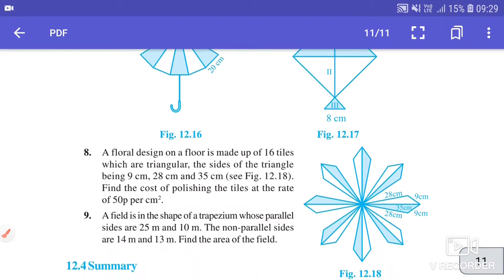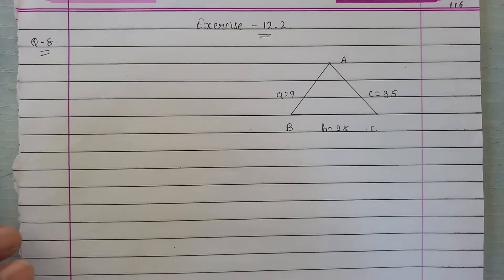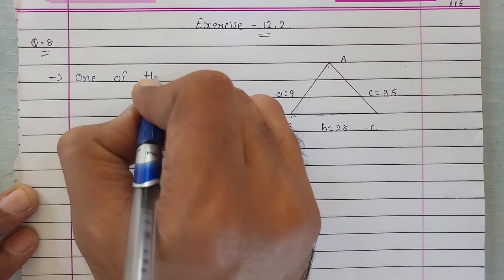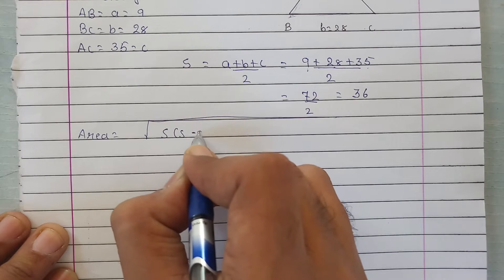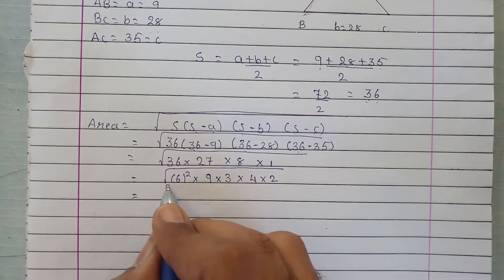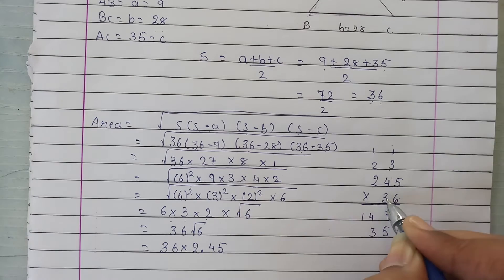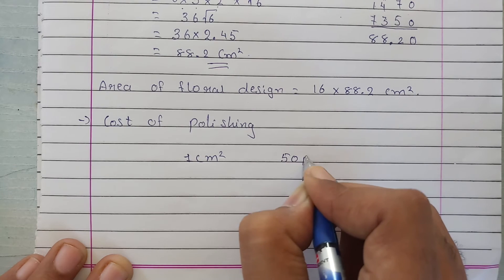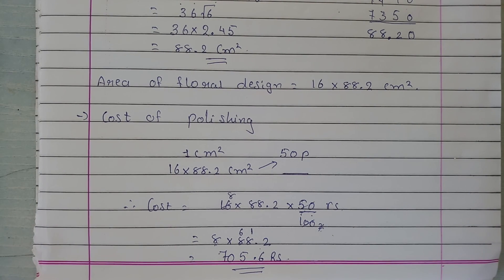Std - 9#Maths#Chapter - 12#Heron's Formula#Exercise - 12.2#Question - 8